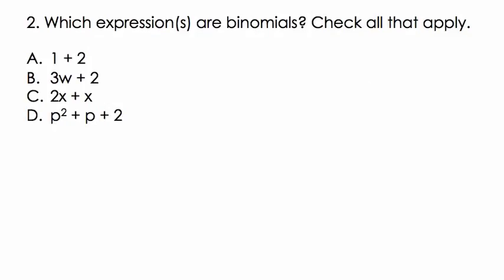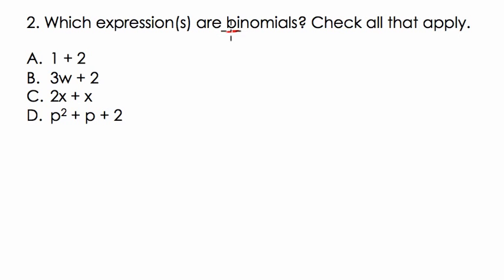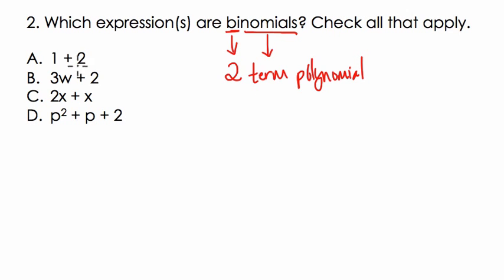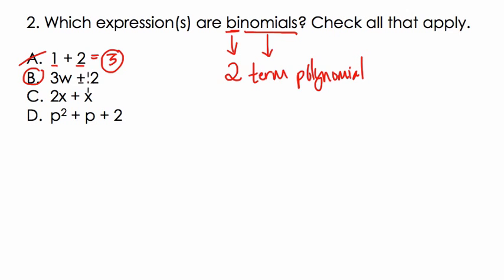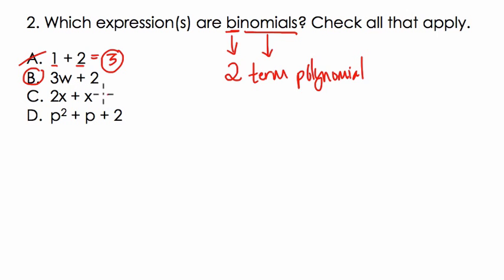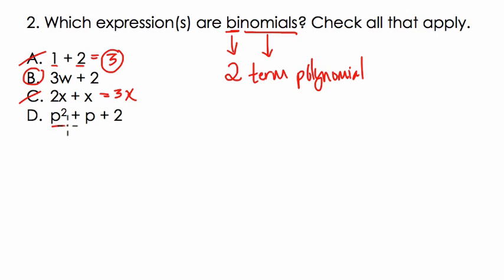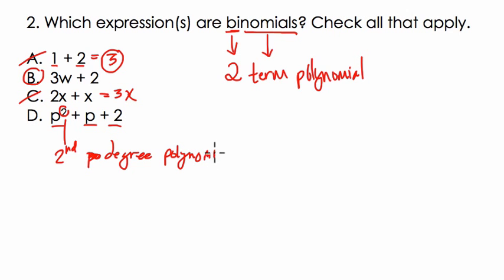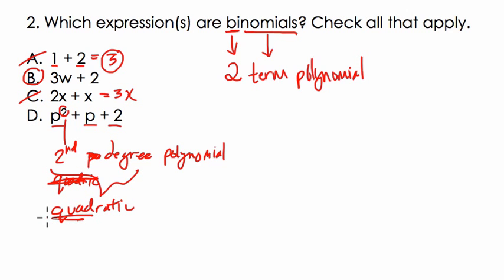Naming Polynomials 2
In this video we review the names of polynomials